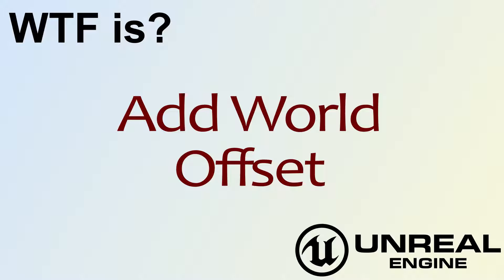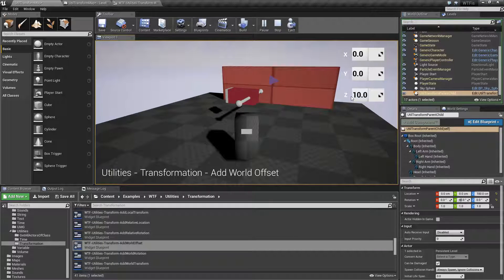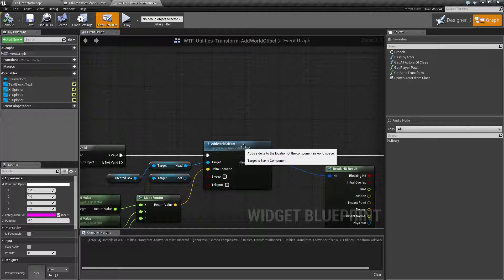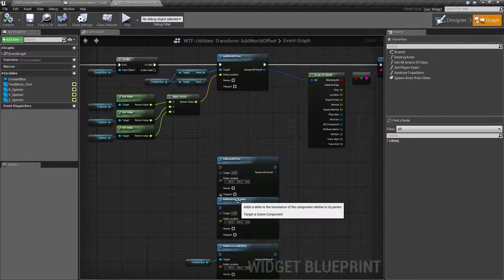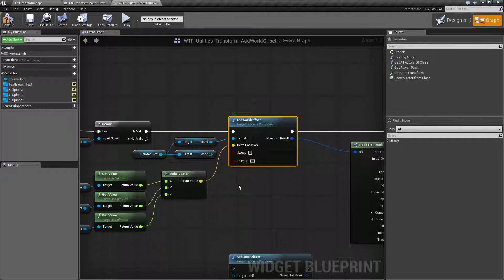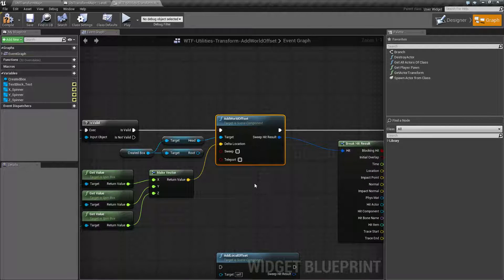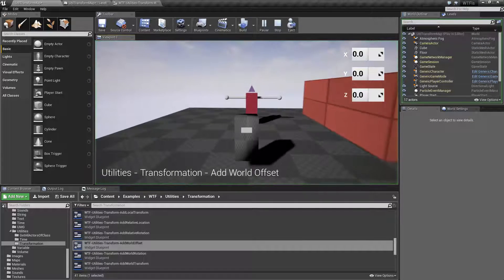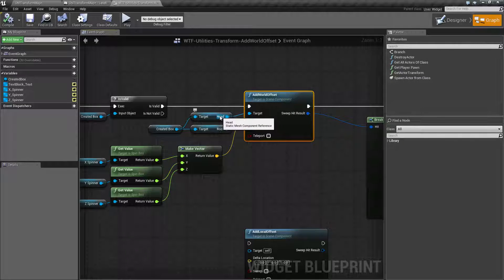WTF Is? Add World Offset in Unreal Engine 4 ( UE4 )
What is the Add World Offset Node in Unreal Engine 4